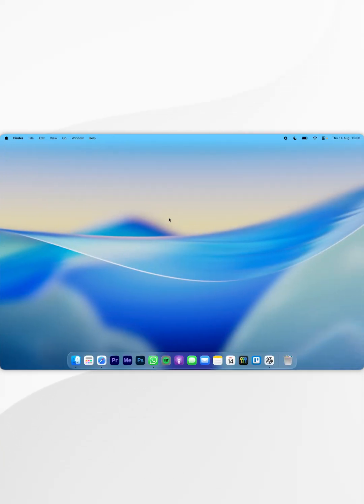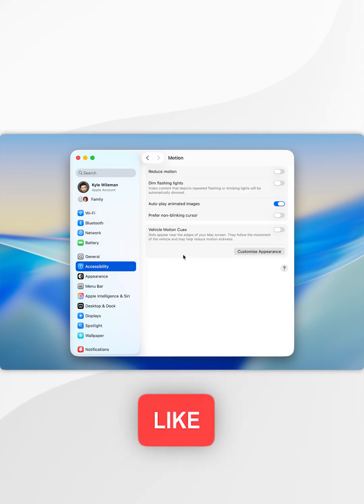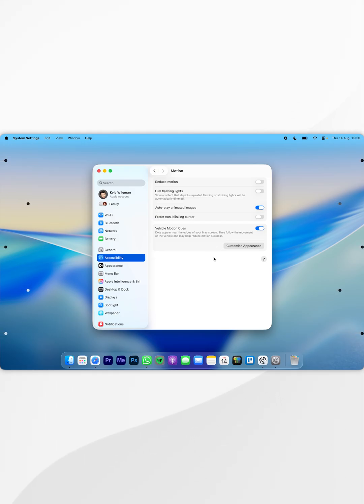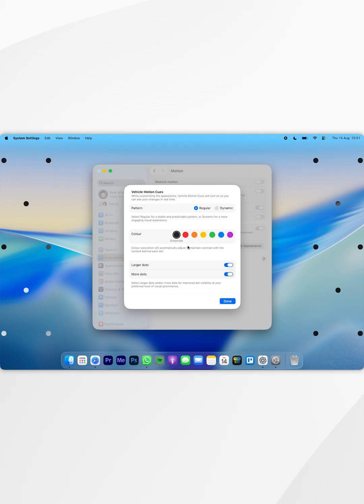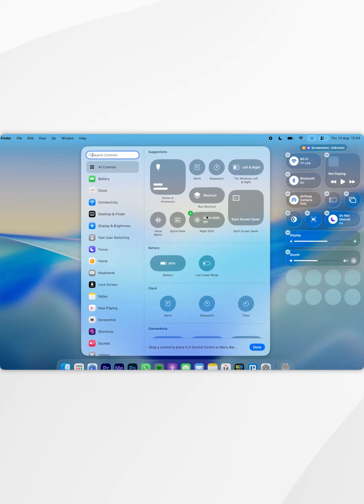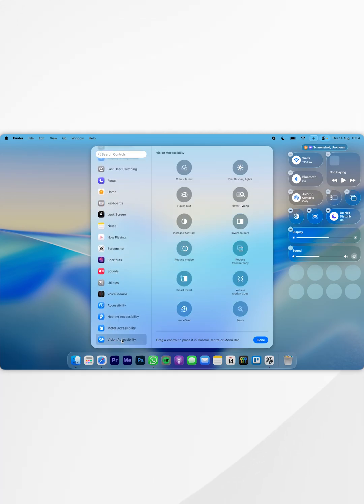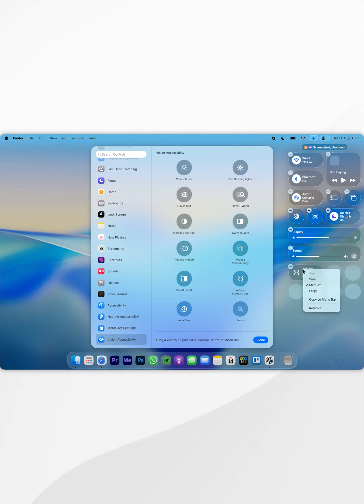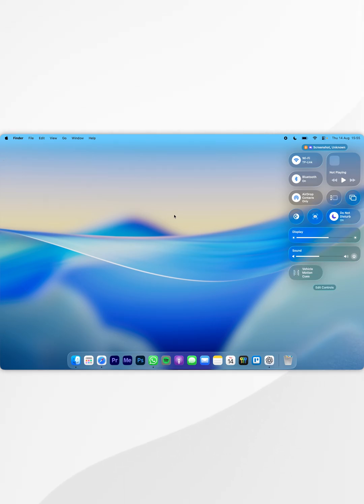💻 How To Turn On or Off Vehicle Motion Cues On Mac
Today, you will successfully learn how to turn on or off the vehicle motion cues on your Mac. Turning on Vehicle Motion Cues on your Mac helps reduce motion sickness when using your device in a moving car, bus, or train by providing subtle on-screen indicators that match the vehicle’s movement.

CHAPTERS
00:00 - Toggle Vehicle Motion Cues
00:55 - Add To Control Center